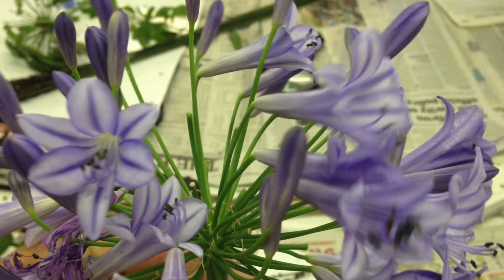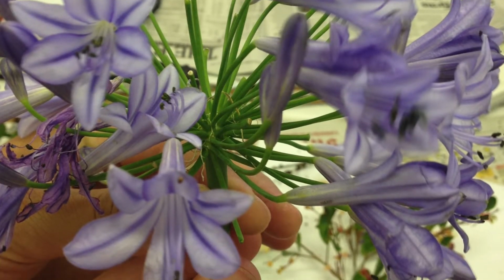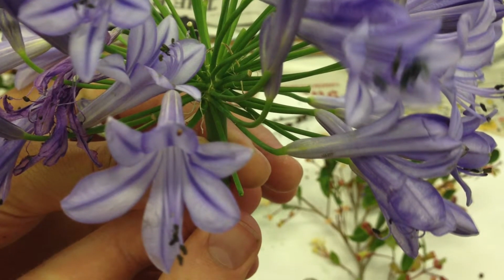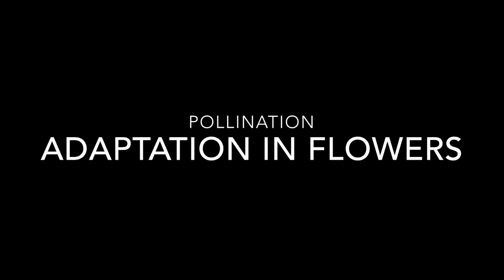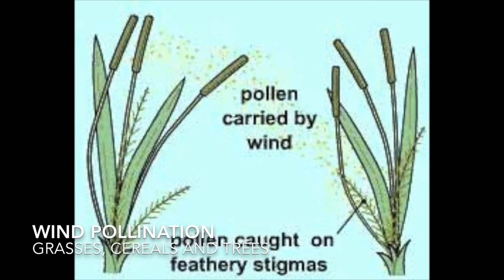Plant Diversity Liam and Jarryd